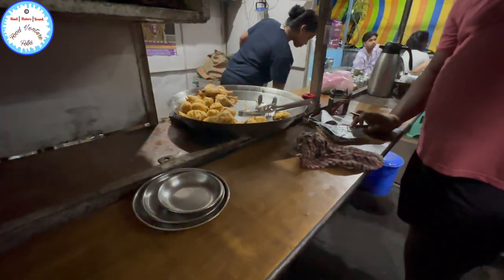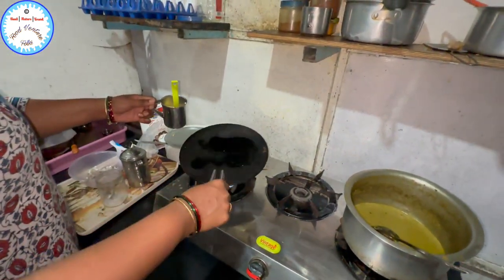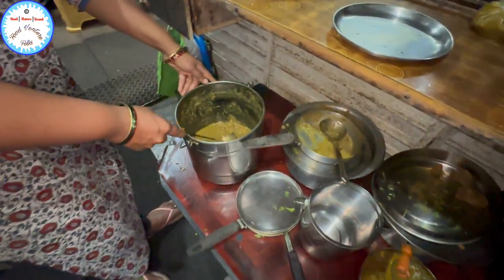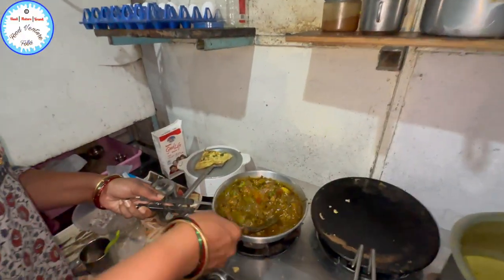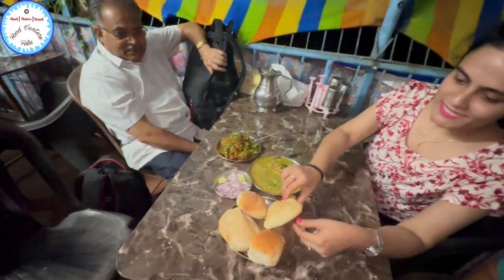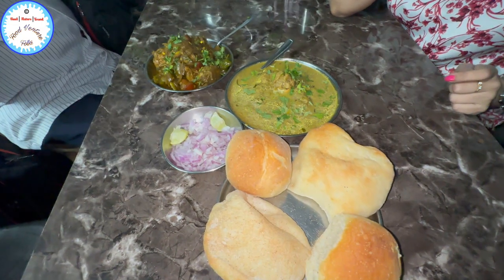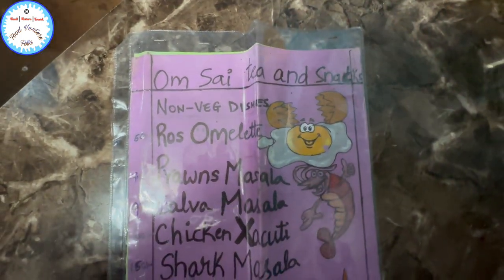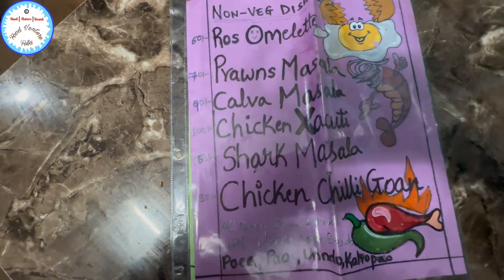Goa's Famous Street Food Ros Omelette | मात्र 10 रुपये से शुरुआत | Calangute Goan Food Saligao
Hello Friends,

Visit the recent Goa Vlogs on the below links

GOA SAI PRASAD RESTAURANT || बेस्ट गोवन सी फ़ूड थाली मिलता है यहाँ पर, VEG THALI, GOAN CHICKEN 😍

Budget Hotel North Goa Buffet Breakfast, Dinner & Room Tour | Casa De Goa Couple & family Room

North Goa Budget Hotel | Walking distance Calangute beach | Casa De Goa | Breakfast & Hotel Tour 😍🥰

Goa Trip | Affordable Taxi | Travel hassle-free with Goa Miles | Airport / Railway pickup and drop

Pre Paid Taxi charges Detail Video | Executive Lounge at Madgaon railway station 😍😍 Goa Se koi Beach

Duronto SF Exp 1AC Mumbai to Goa : Full Journey |Food Review | 12223 | Coupe & Cabin

Watch the below Dubai Gold Vlogs 2023

Watch the below Fish Market Vlogs

Visit the below links for Goan Recipes / Goan Sweets / Goan Cuisines 😋🤤

Pork Vindaloo | Christmas Special |   Goan/ Anglo Indian Recipe | How to make Authentic Vindaloo | Goan Pork Vindaloo

Goan Chana Doce Recipe | Traditional Goan Sweet | Step by step explanation | Split Bengal Gram Sweet | Goan sweet